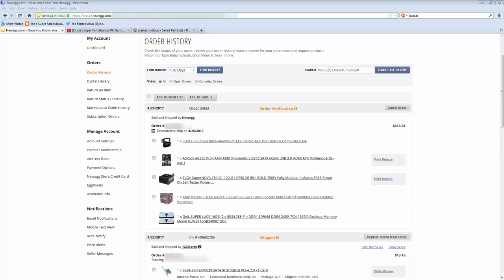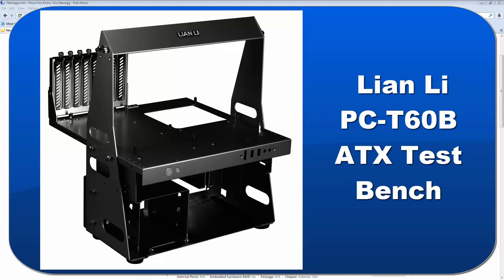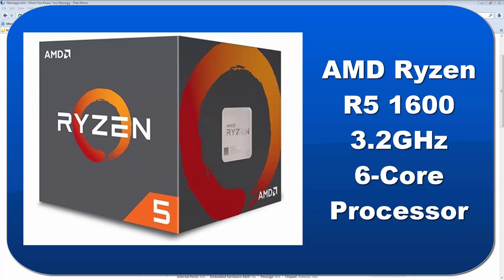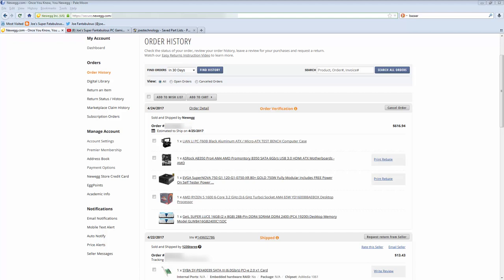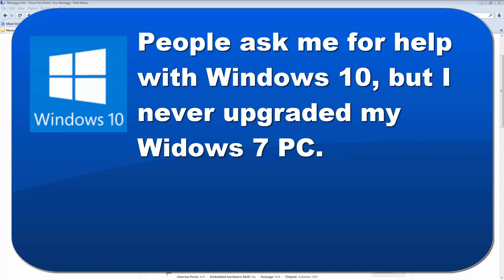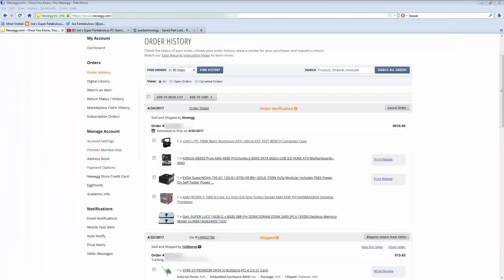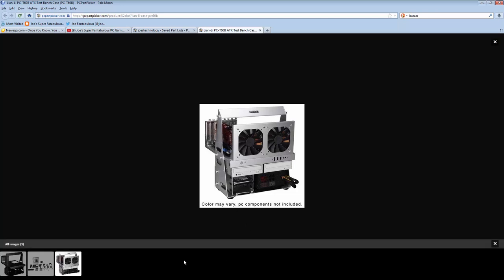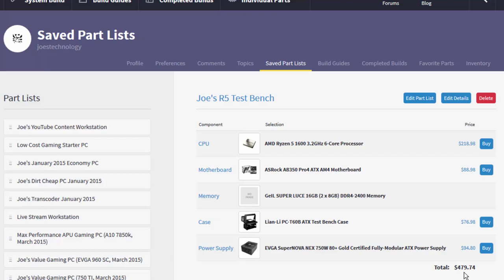JOESTECH VLOG: My Ryzen Test Bench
I find myself testing and trying out lots of hardware and software now. I’ve been doing so much testing that I finally need a real test bench, so I’m going to build one around the AMD Ryzen R5.